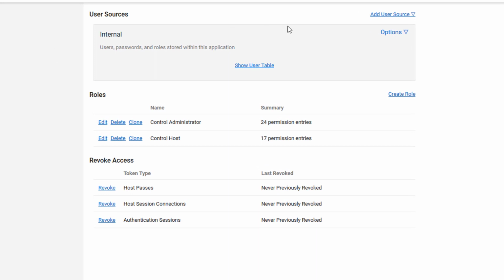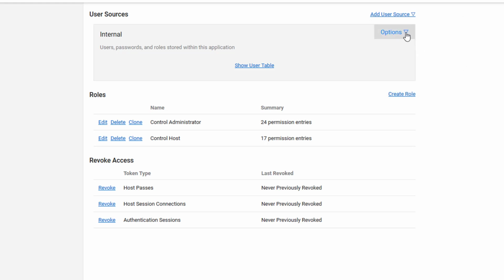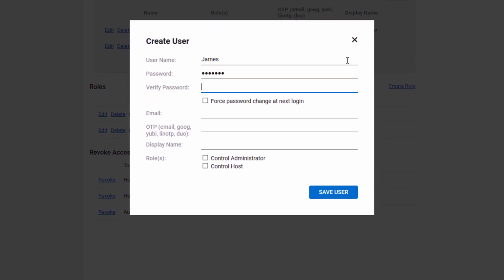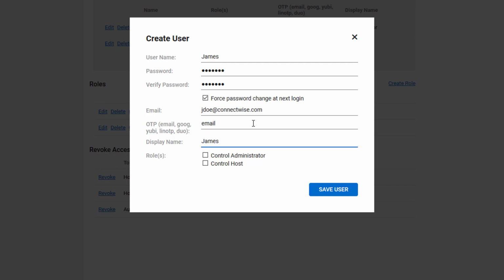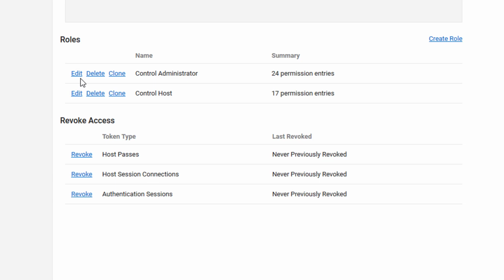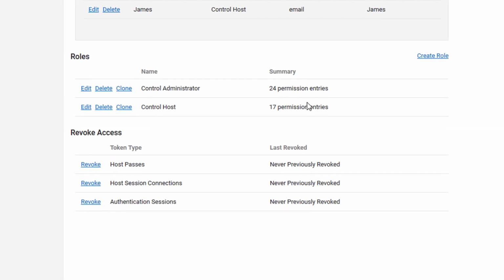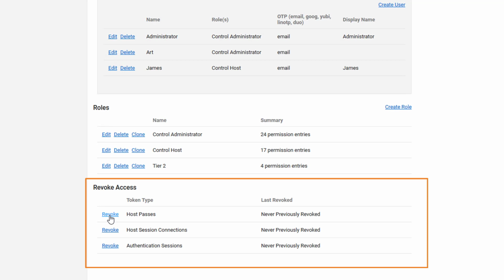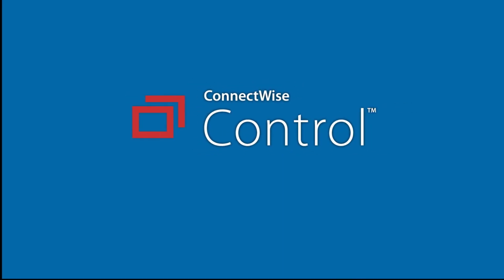ScreenConnect: Security Page Overview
Anytime, anywhere remote support from ConnectWise ScreenConnect lets you remotely control devices and help your customers whether they’re around the corner or around the world. Exceed service delivery expectations with fast, reliable, secure remote support that offers instant connectivity, scalable security features, and seamless integration.